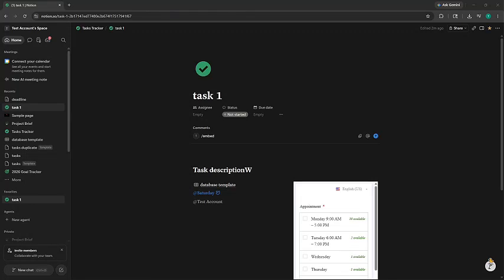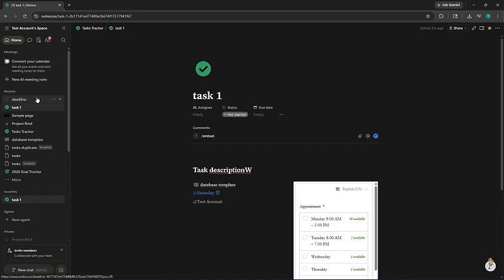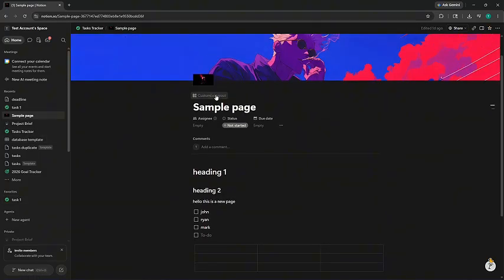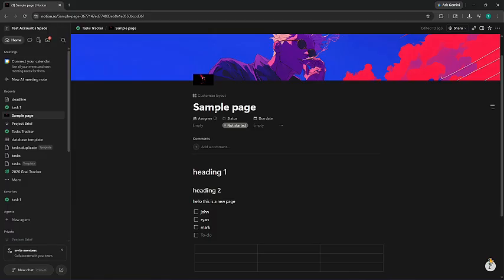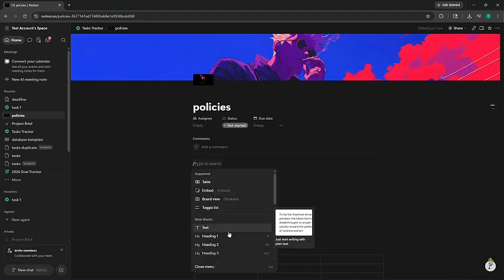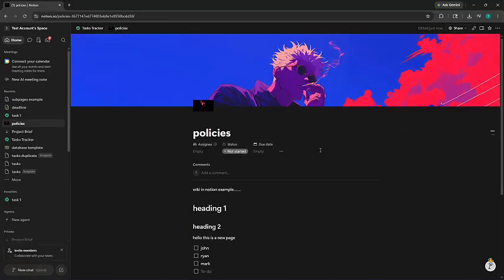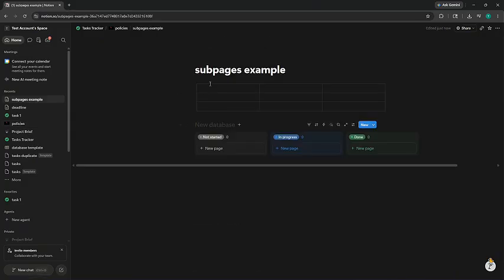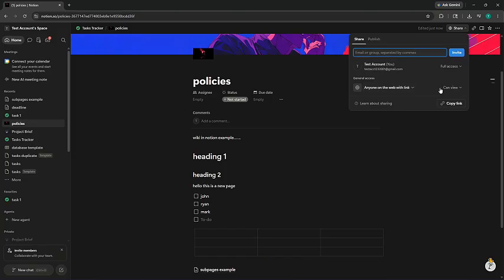Create a Wiki in Notion [Ultimate Guide]